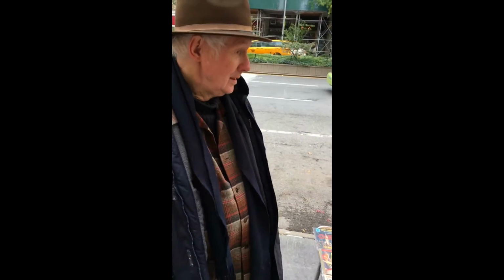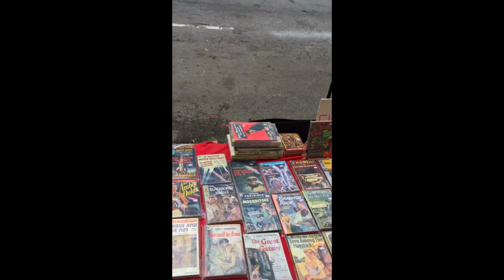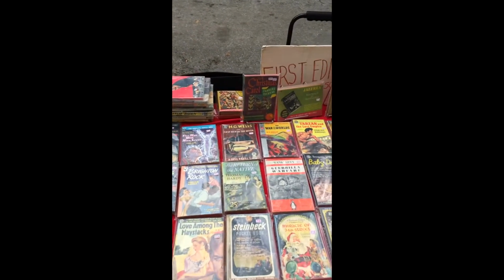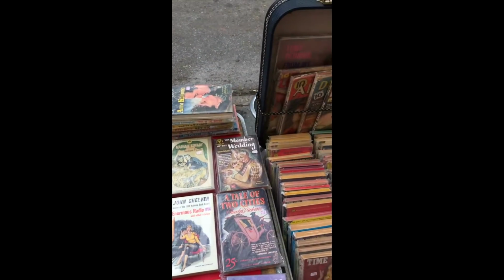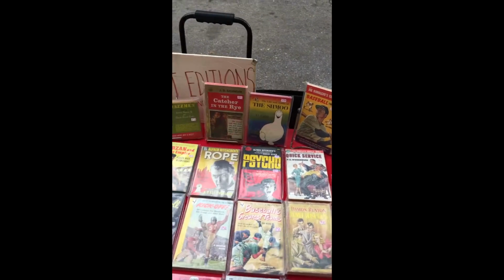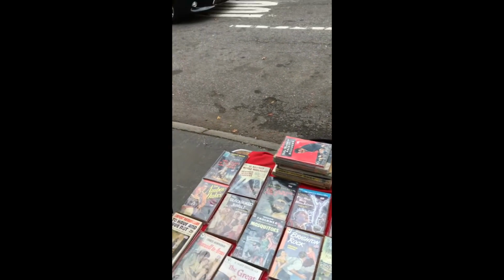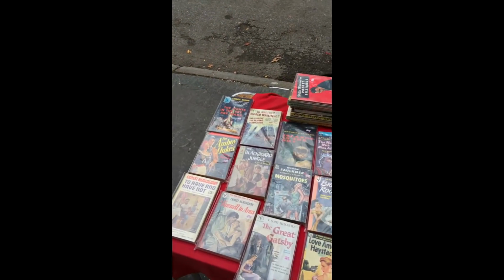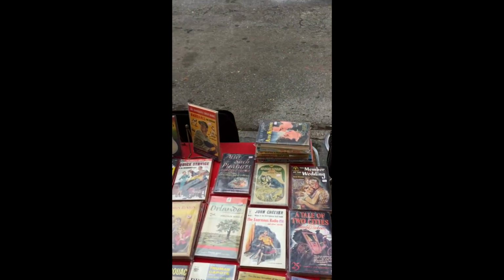PBO Noir Expert KURT BROKAW Live on the Streets of NYC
Educator Kurt Brokaw explains the world of NOIR Collectible paperback books & The ART of Street Bookselling in Manhattan.